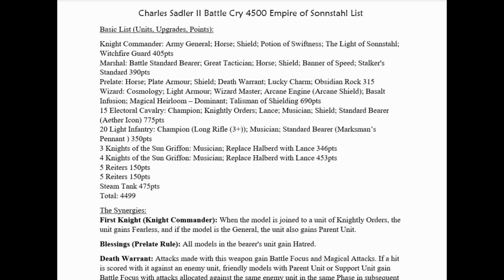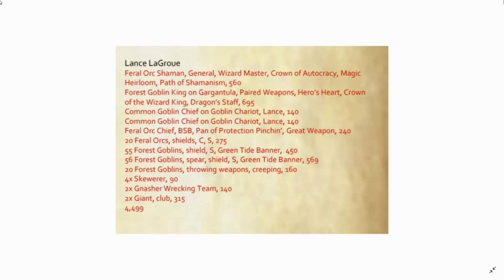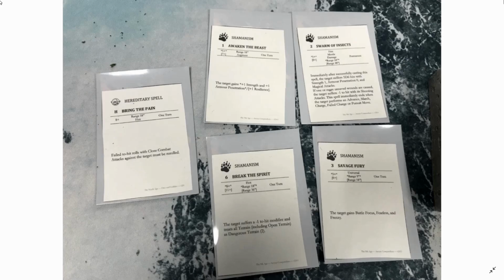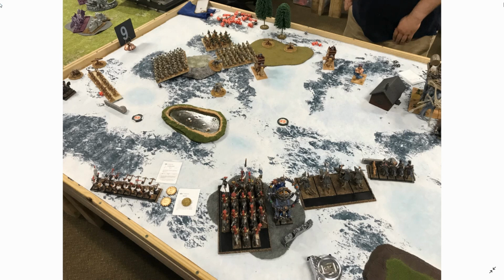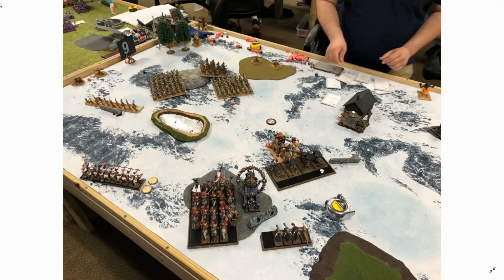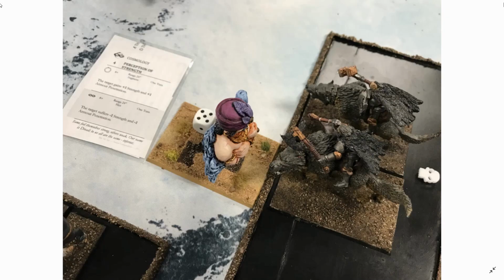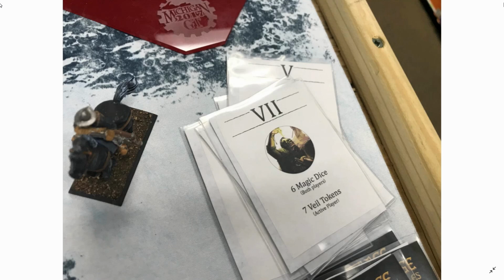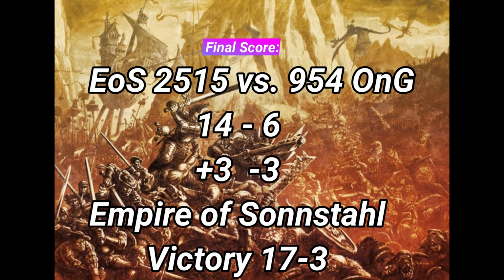9th Age Battle Report #67: Empire of Sonnstahl vs. Orcs and Goblins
Round 1 of Battle Cry GT in Phoenixville, PA. I loved the game store. I loved the GT setup. Chris Mince gave us great player packs. Round 1 the Detroit 9th Age club decided to grudge the East Coast warriors. One of the warriors is Lance! Lance brought his Orcs and Goblins to fight! It's Knights vs. Desert Orcs! Let them fight!

Cheers, Charles